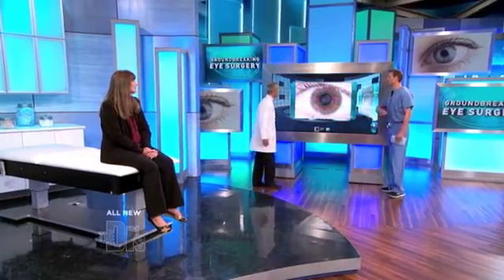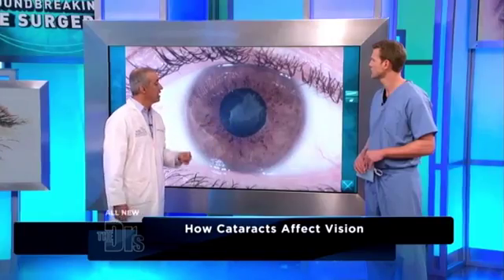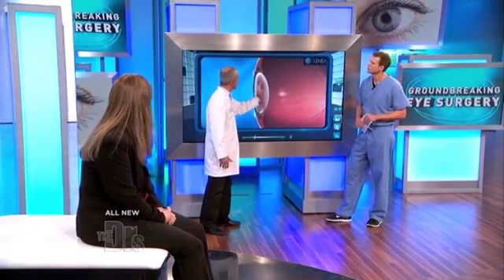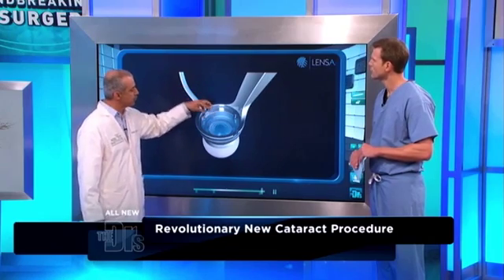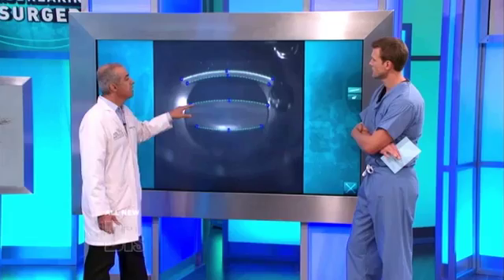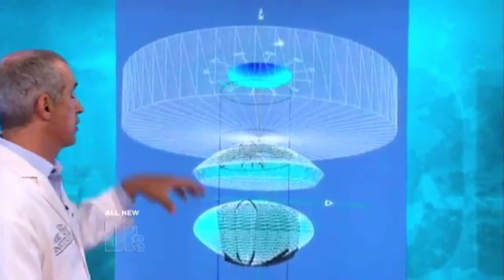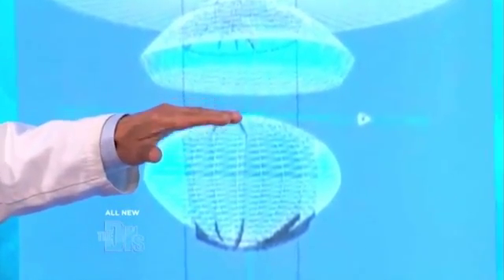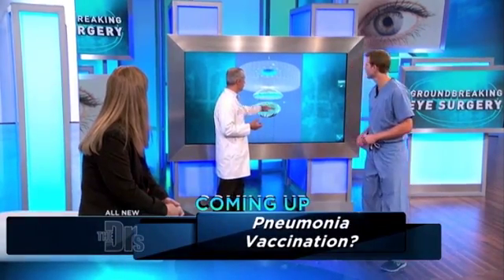New Laser Surgery for Cataracts - Dr. Kerry Assil on The Doctors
Dr. Kerry Assil of Assil Eye Institute in Los Angeles visits The Doctors TV Show to explain the new laser surgery for cataracts.